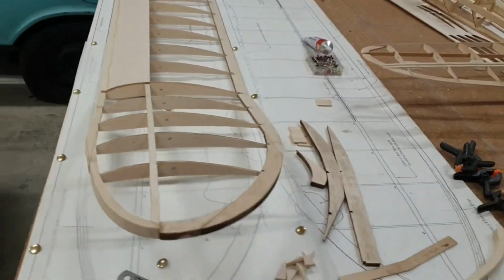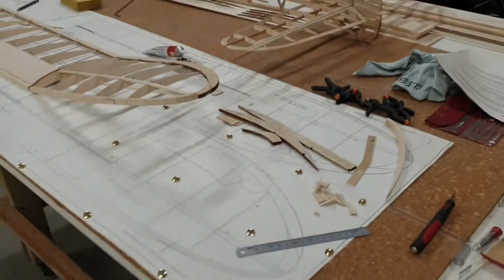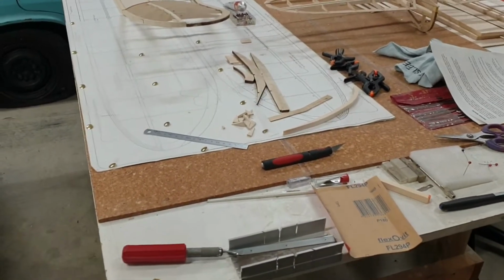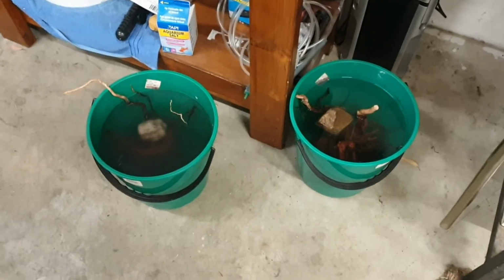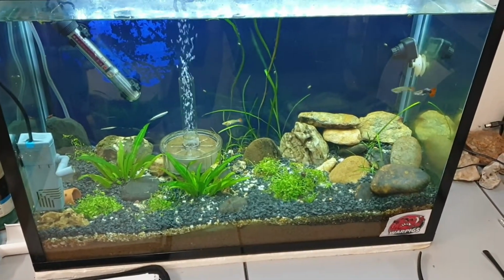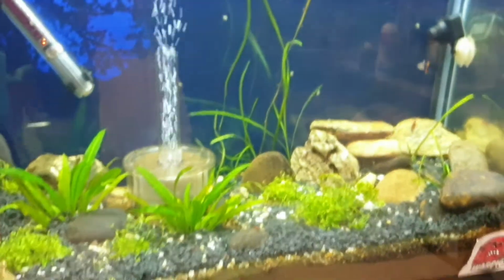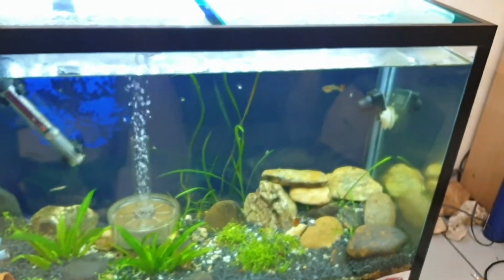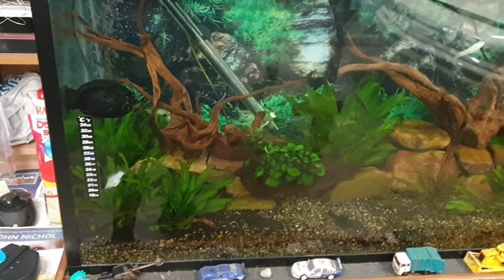Stardust Special R/C Aircraft build & a Fish Tank update!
I'm really enjoying the build process of this vintage style R/C glider that was originally designed in 1940 or thereabouts & there has been many changes to the fish tanks so I had to include that as well.